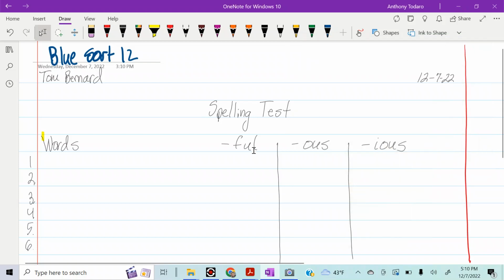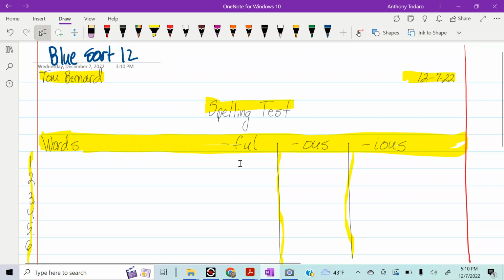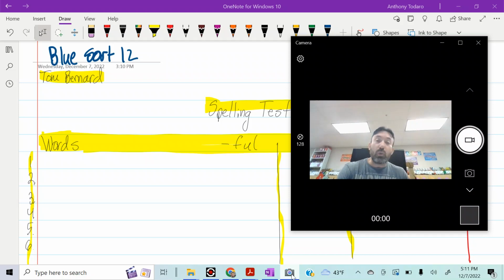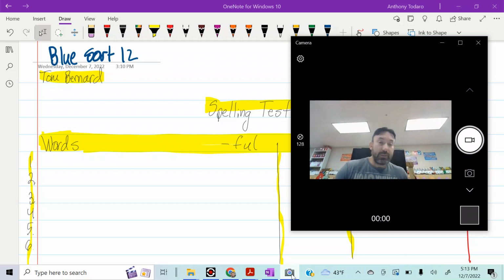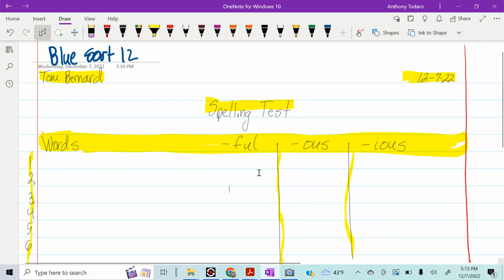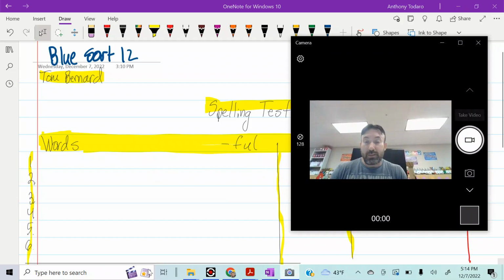Blue Sort 12 Test